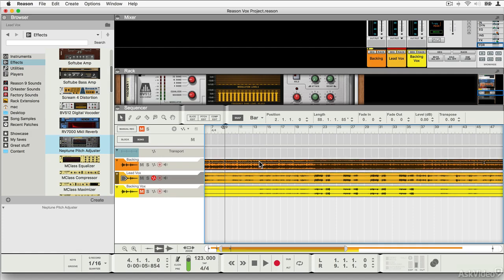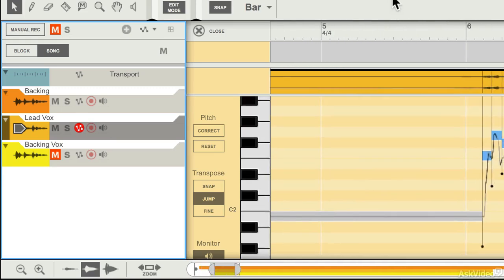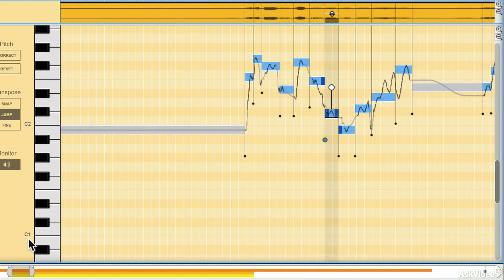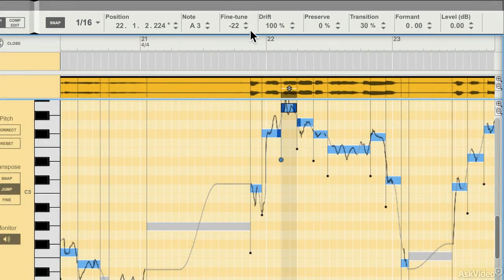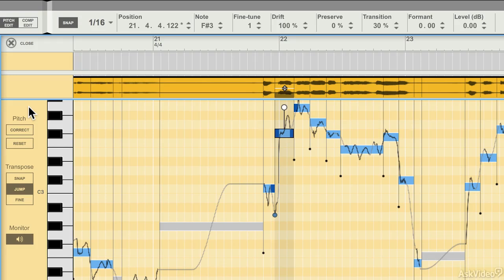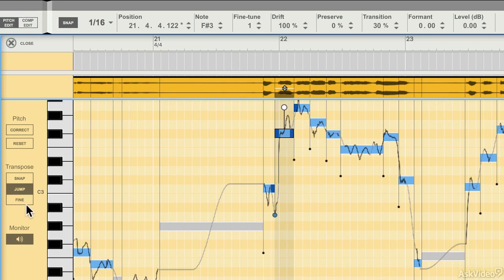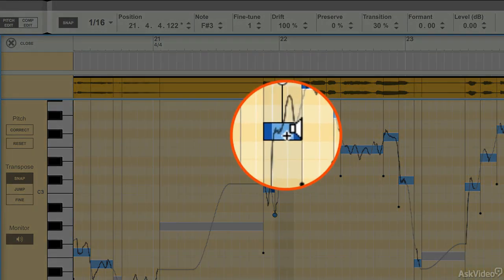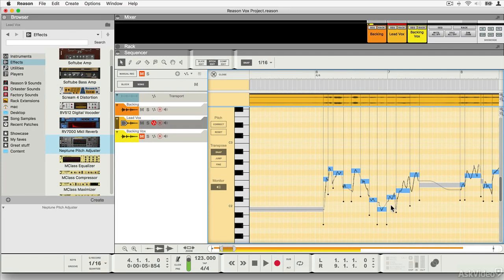Reason 201 FastTrack: Tuning Vocals With Pitch Edit - 2. Pitch Editor Overview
Reason 201 FastTrack: Tuning Vocals With Pitch Edit by Hollin Jones
Video 2 of 14 for Reason 201 FastTrack: Tuning Vocals With Pitch Edit

Now Reason has full-featured pitch editing! Thats right, you can fix, transform, quantize and create vocal harmonies natively right in Reason 9. This course takes an Olav Basoski dance music track (complete with vocal) and then proceeds to show all the very cool things that you can do using Propellerheads new pitch editing algorithms.

This in-action course covers both the pitch editing tools and also shows you the best ways to get the results youre looking for! Whether youre doing some minor tuning fixes or making autotuned madness, youll find that the tutorials in this course, cover every aspect of the art of vocal tuning.

So dig in and learn everything about Pitch Edit in Propellerheads Reason 9 and never be out of tune again!